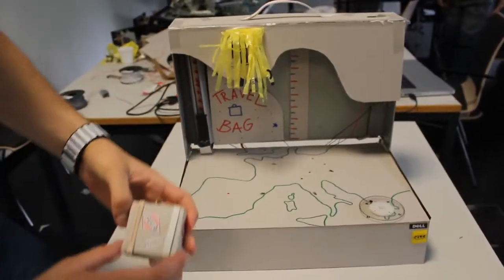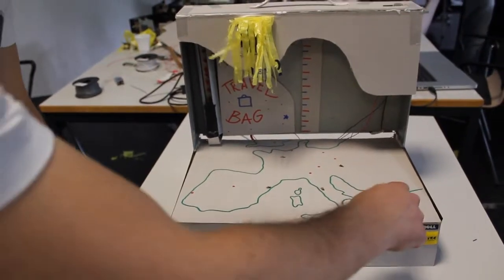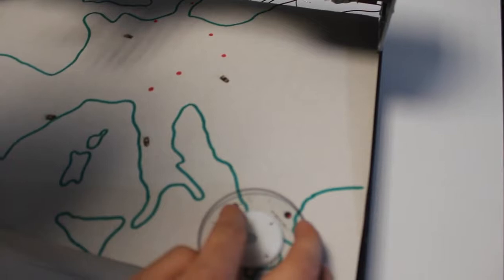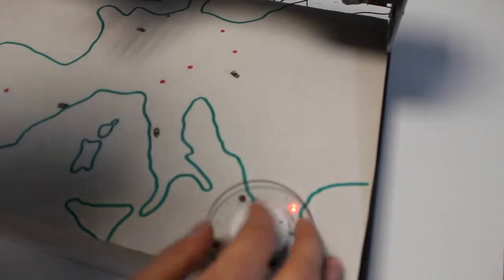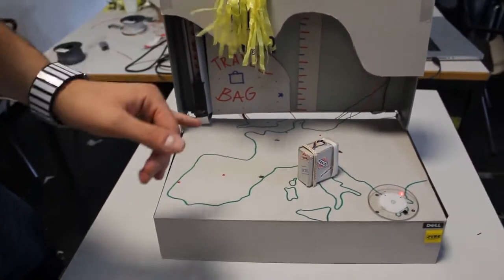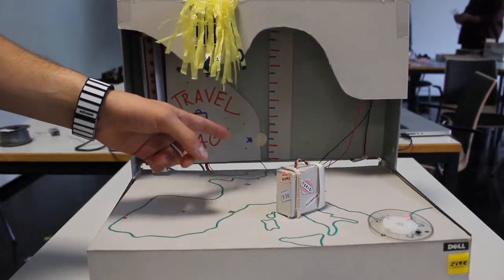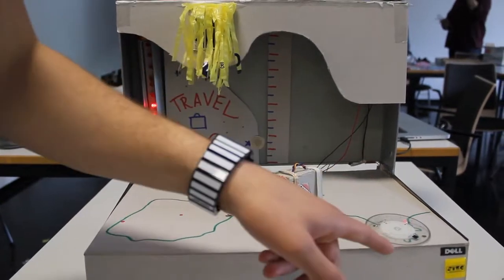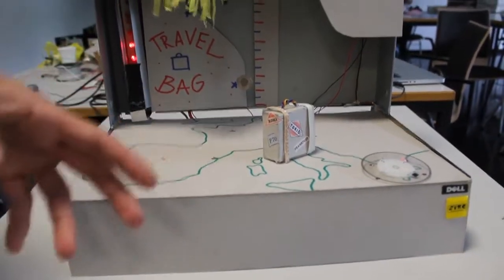Travel Bag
Travel Bag is an Arduino project made during a workshop on interactive objects and environments at SUPSI in Lugano 2011 by

Matteo Loglio
Maximiliano Romero
Simone Elia
Eros Blanco

Users can choose the destination just by placing the bag on the map and it gives back information on the selected location.

Film directed by Matteo Loglio